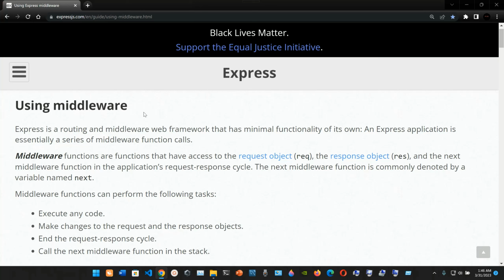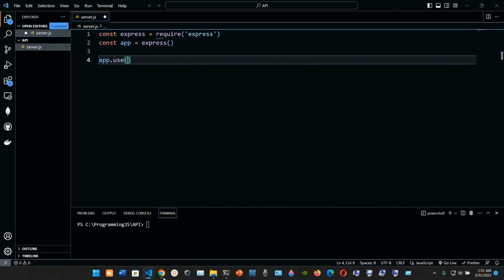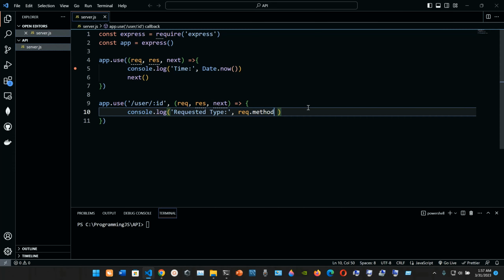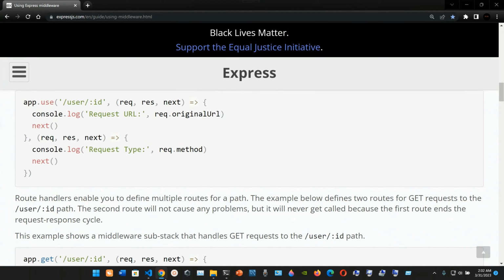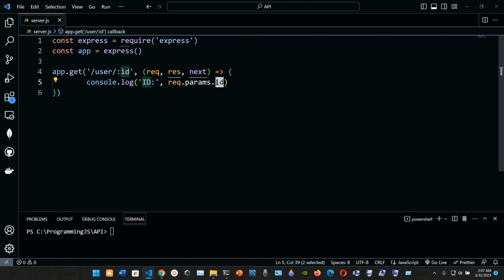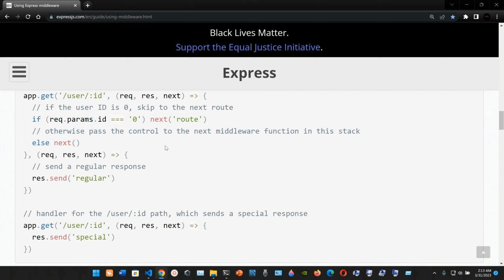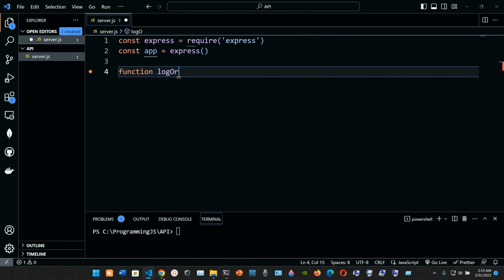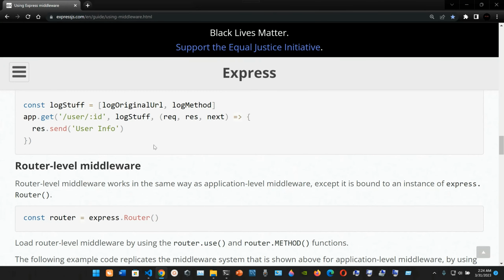Using middleware: Application level middleware - Express.